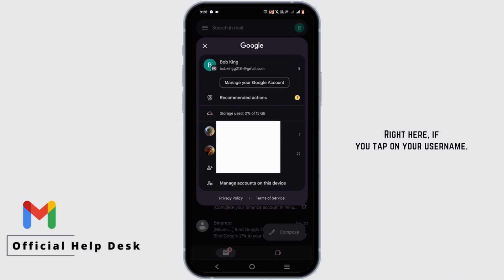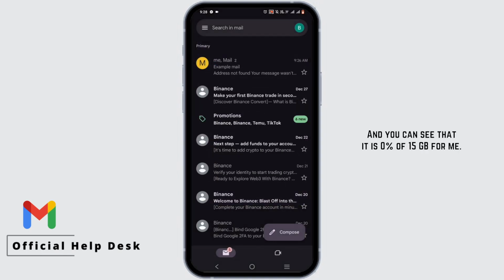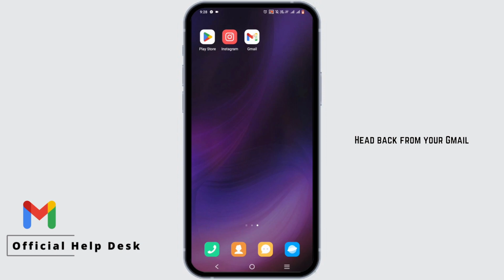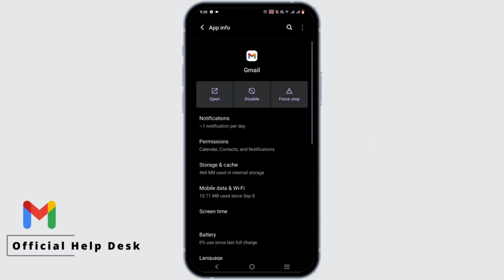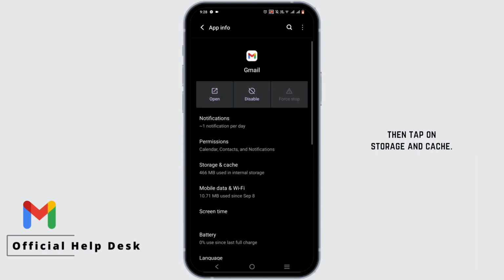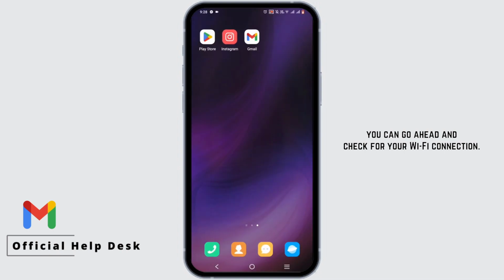How to Fix Queued/Not Sending Email on Gmail (100% Working)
In this tutorial, we'll guide you through the process of fixing queued or not sending emails in Gmail, and we guarantee that this method is 100% working.

Key Steps to Fix Queued/Not Sending Email on Gmail (2024):

📧 Discover how to troubleshoot and resolve issues with emails that are stuck in the "Queued" status in Gmail. We'll provide you with effective solutions to get your emails sending smoothly.

Timestamps:
0:00 - Introduction
0:05 - How to Fix Queued/Not Sending Email on Gmail (2024)
0:10 - Step-by-Step Guide

By following our step-by-step guide, you'll be able to resolve the issue of queued or not sending emails in Gmail and ensure that your emails reach their intended recipients without any problems.